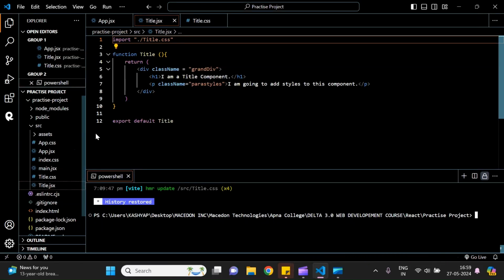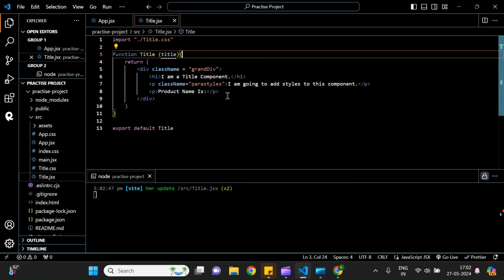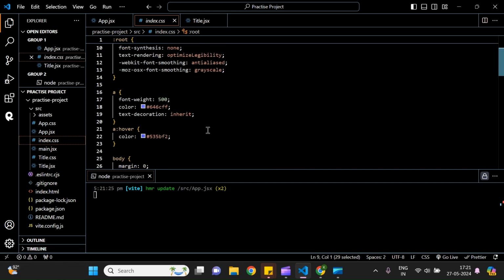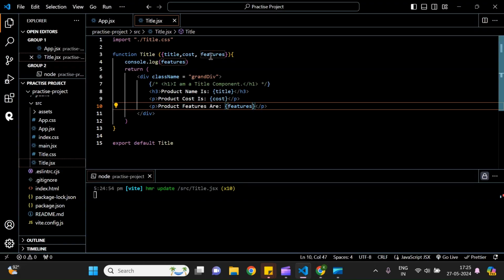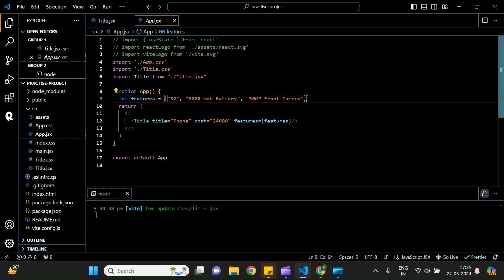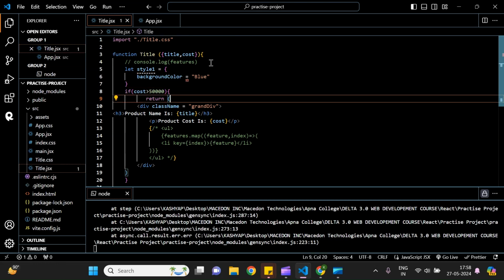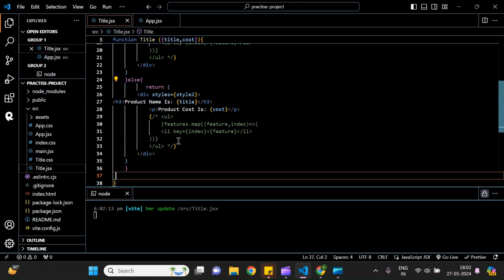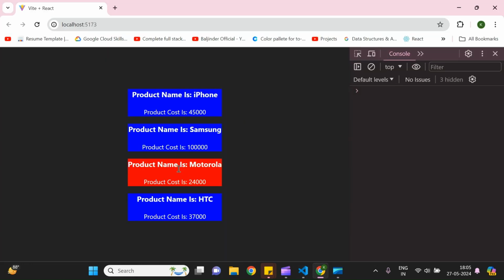My React Journey Day 3: Props, Passing An Array As Prop & Conditionals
Excited to share my Day 3 progress video on mastering props in React!

In this video, I Have Demonstrated:
- How to pass props to React components
- How to pass arrays as props
- Using conditions to display special data on your webpage

Don't miss out on these essential React skills!

hashtag#react hashtag#reactjs hashtag#webdevelopment hashtag#coding hashtag#programming hashtag#javascript hashtag#frontend hashtag#frontenddevelopment hashtag#tech hashtag#webdev hashtag#developer hashtag#learncode hashtag#webdesign hashtag#softwaredevelopment hashtag#programmingtutorials hashtag#reacttutorial hashtag#codingtips